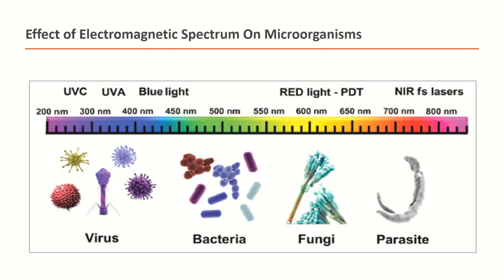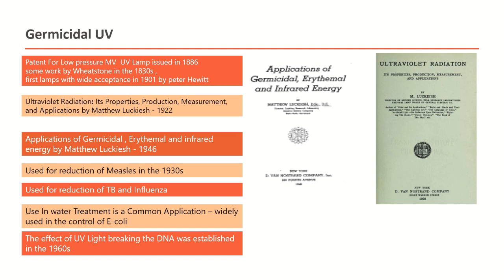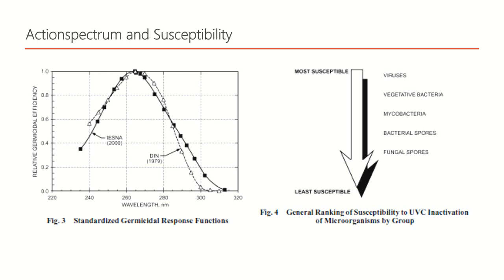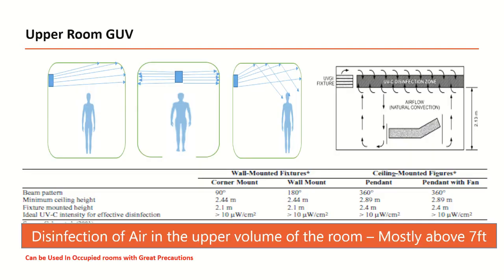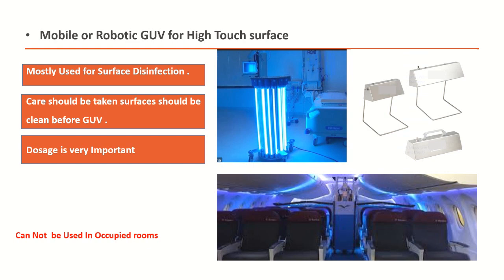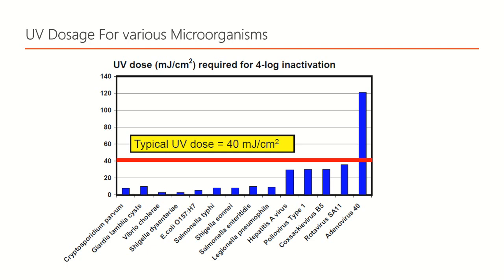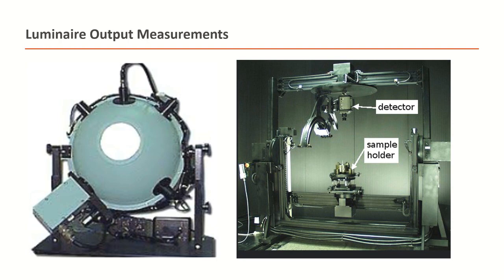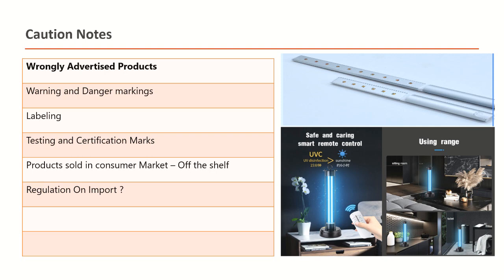Use of Ultraviolet Radiation for Air and Surface Disinfection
Webinar Organised By ISLE Mumbai State Centre and Presented by Mr Vijay Shigli  on the Subject - ' Use of Ultraviolet Radiation For Air and Surface Disinfection' on 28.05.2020.